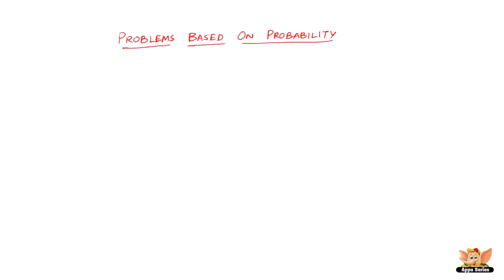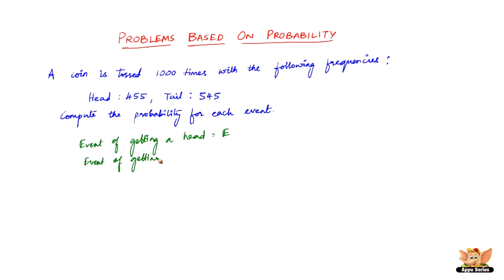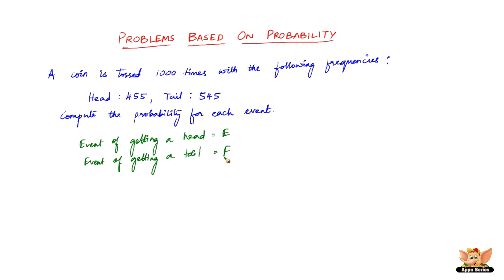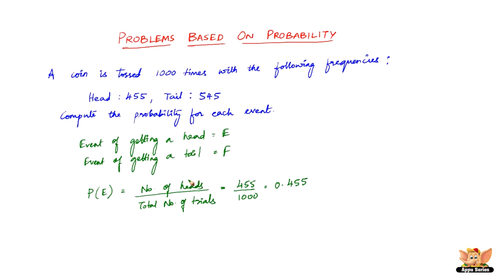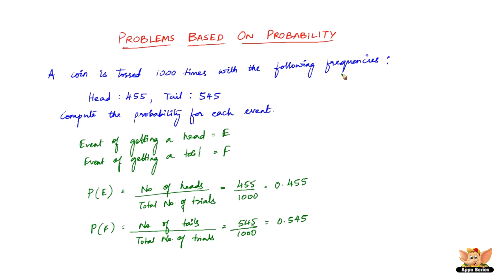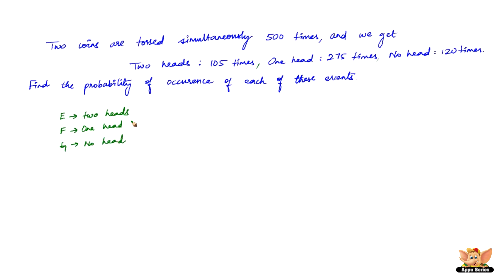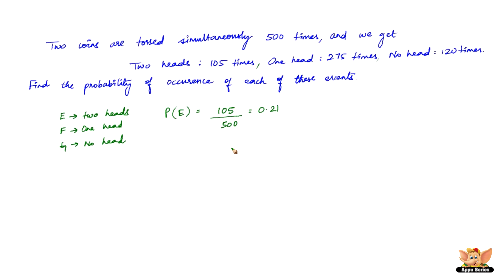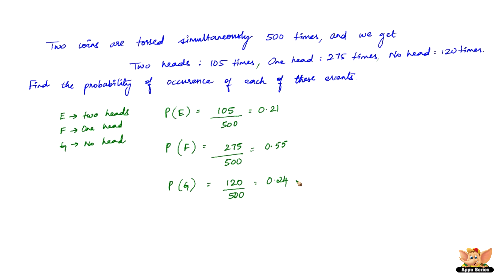How to find probability of events ? -- Vol 1/2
This video helps understand probability with the help of simple problems based on the topic.